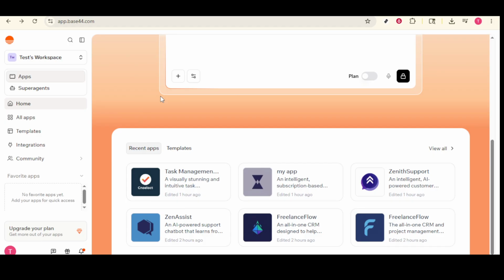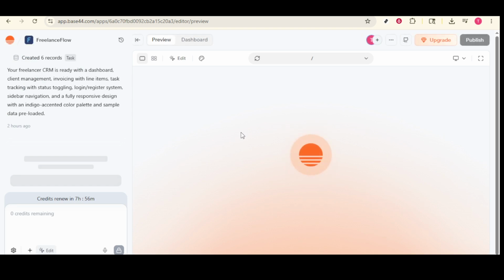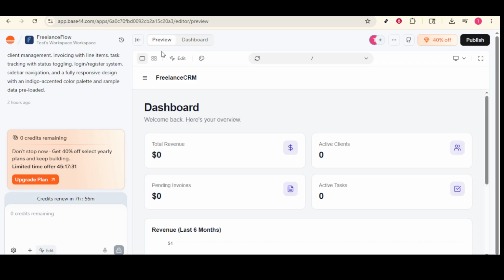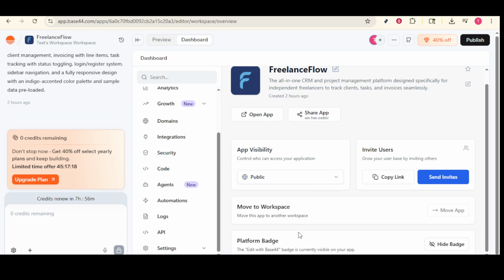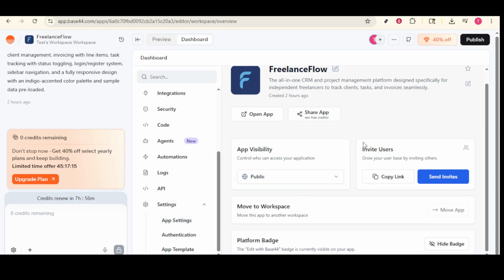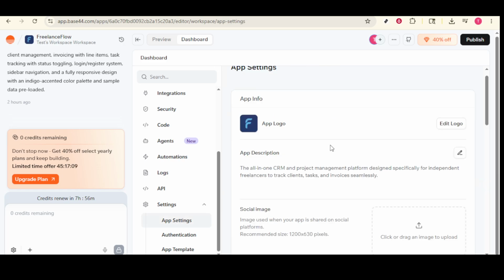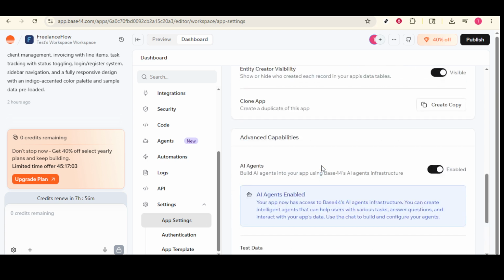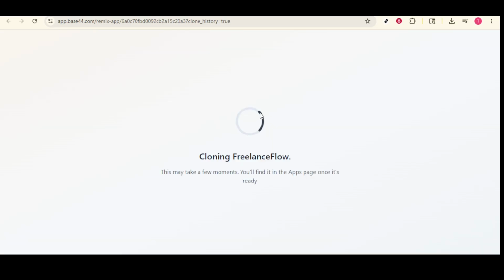How To Clone A Project In Base44